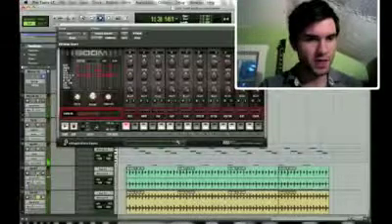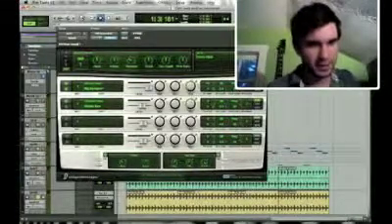Jonathan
Great Example